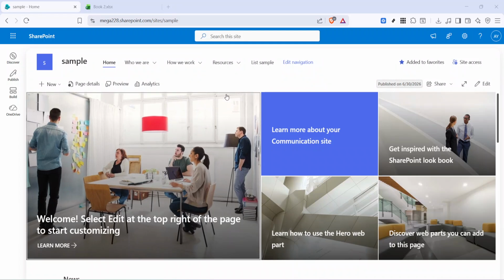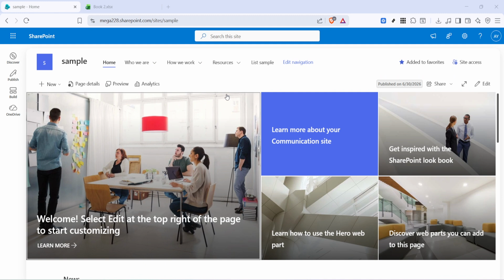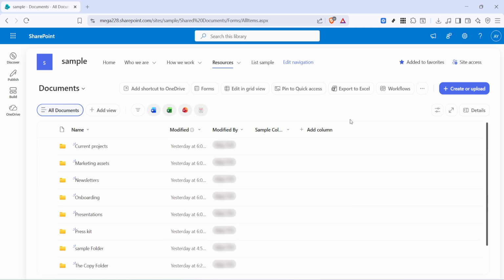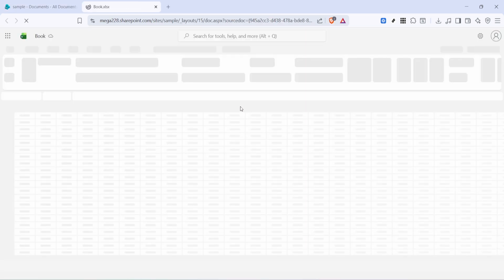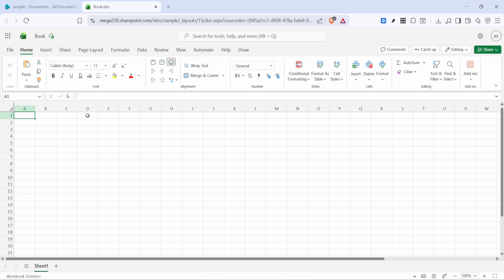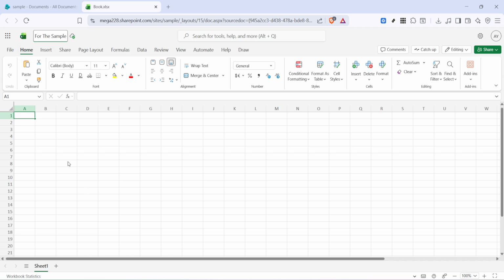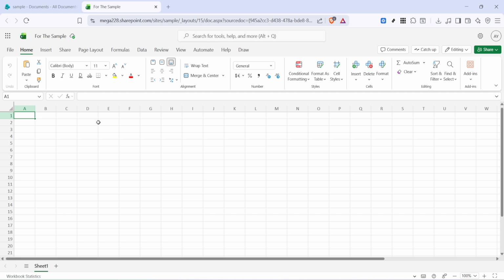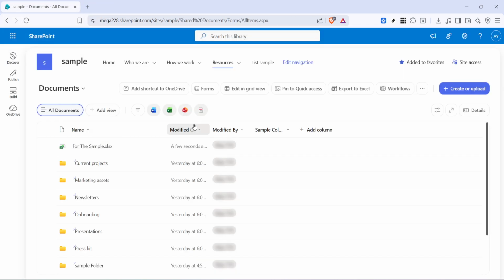How to Create a SharePoint Excel Sheet (Step by Step)